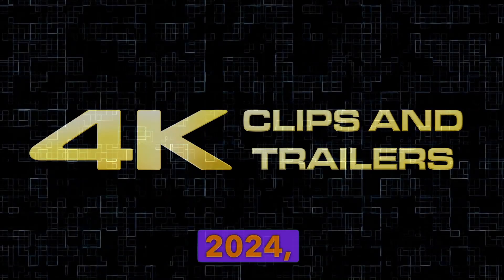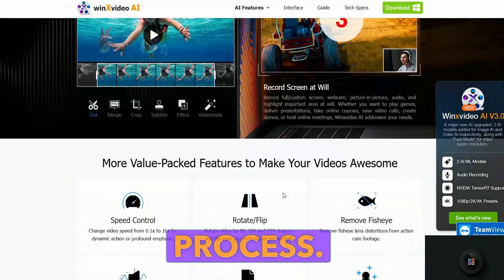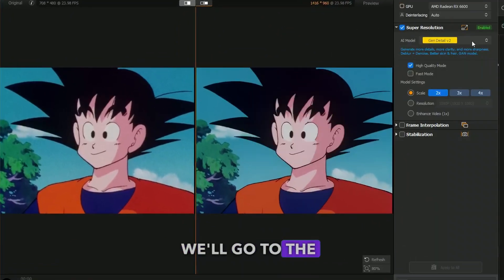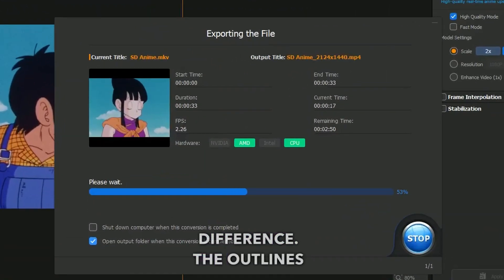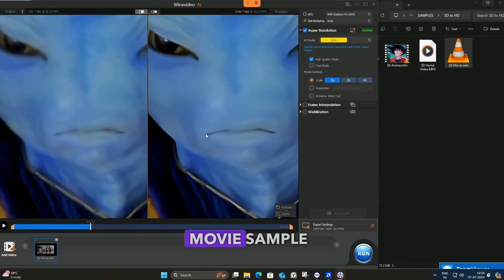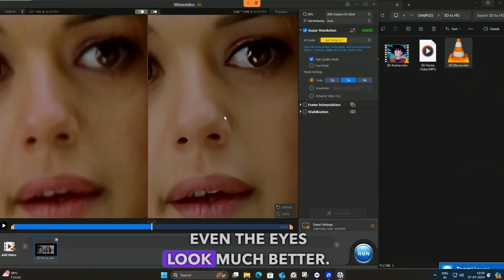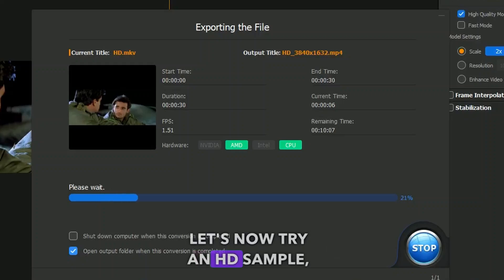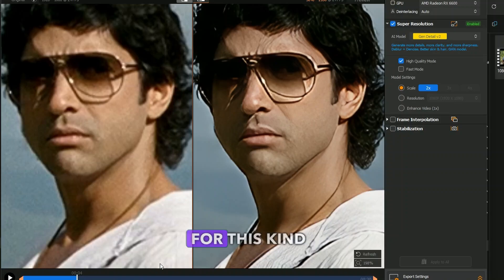Best 2024 software for 4K upscale using AI - winXvideo AI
Best AI upscale software 2024